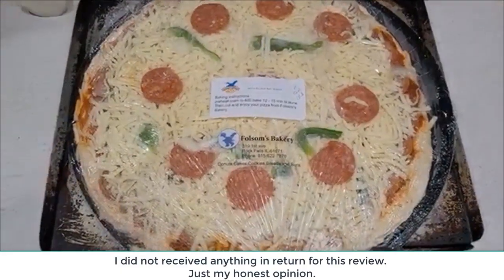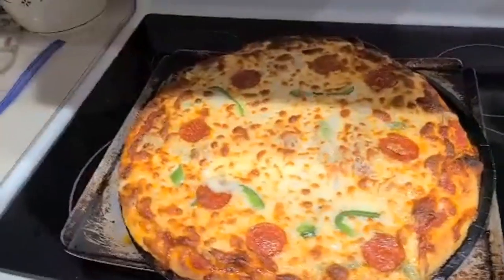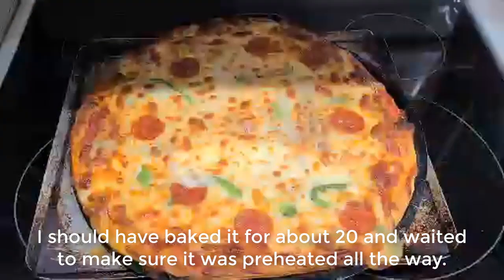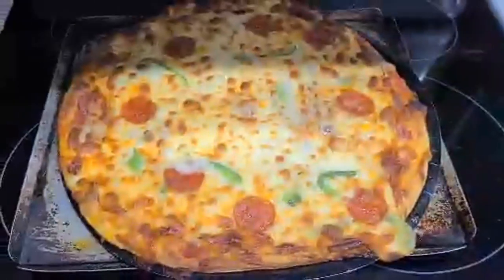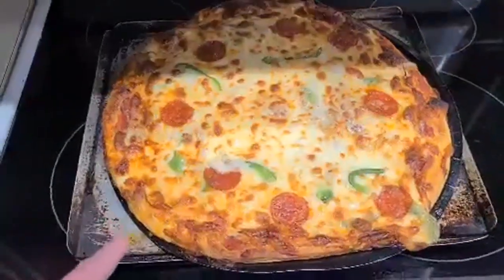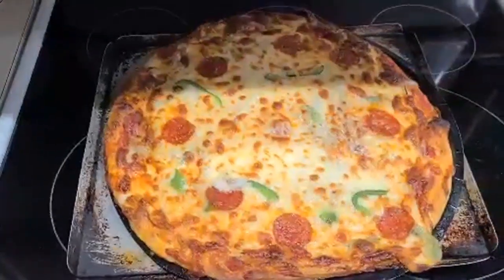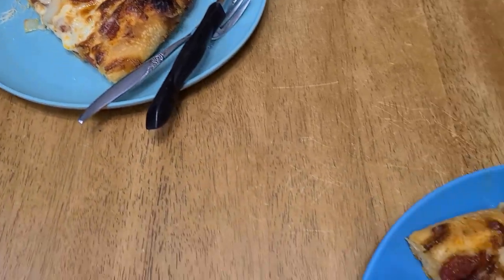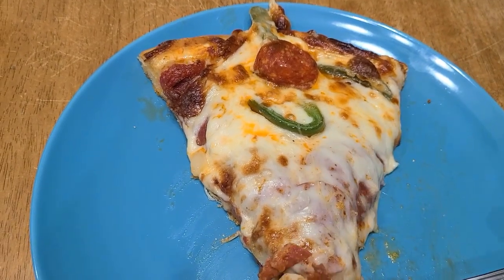Folsom's Pizza Review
I've been wanting to try these pizzas from Folsom's bakery for a while now and finally got around to it. Overall, it was pretty good but I did not let it back quite long enough. Instructions say 15 minute but I like mine sort of well done, if that is a thing. Folsom's is in Rock Falls, IL.